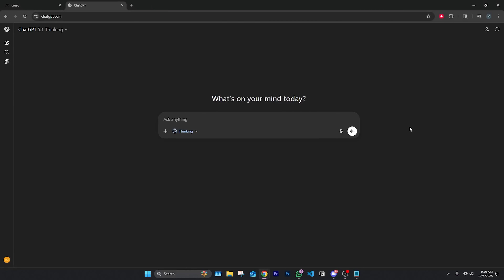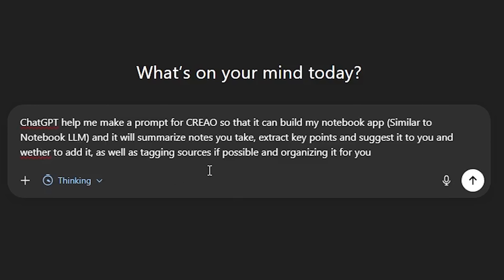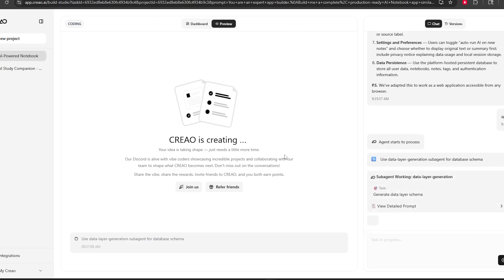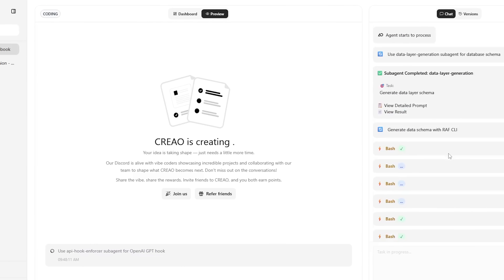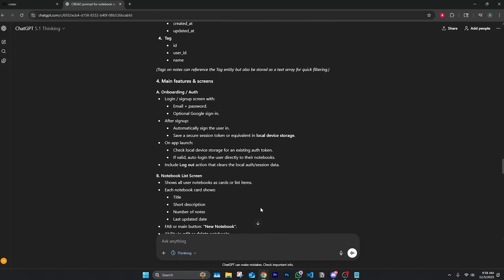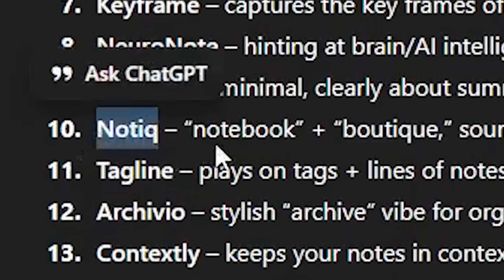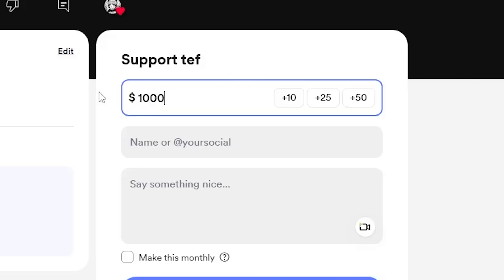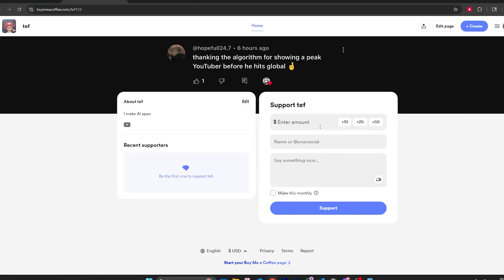Building a $1M App with Only AI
I built a profitable app that will make MILLIONS a month with ONLY AI Tools.

Check out what I built right here (pls donate lol) FIXED

0:00 Intro
0:28 Step 1: Make A Million Dollar Idea
0:50 Step 2: AI Builds Our App Idea From Scratch
4:07 Step 3: Testing App Prototype
5:32 Step 4: Tuning App & Adding Payment Feature
7:03 Step 5: Publishing & Marketing App
7:45 Results